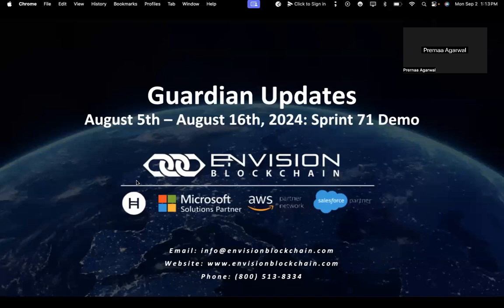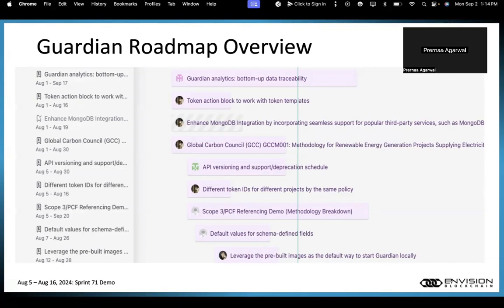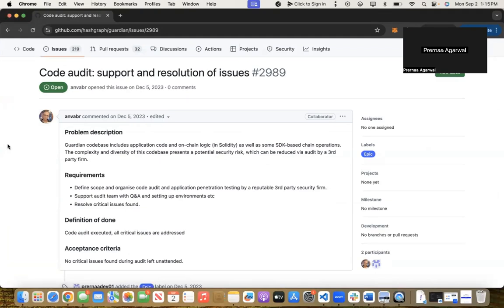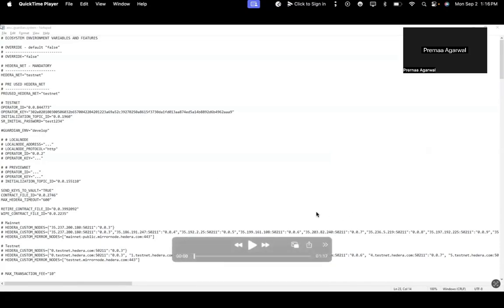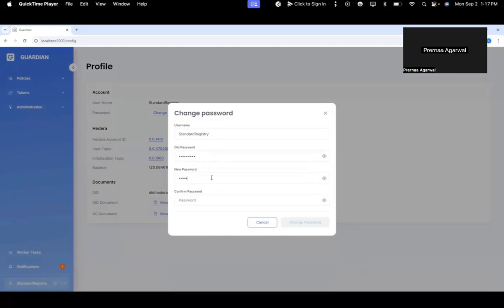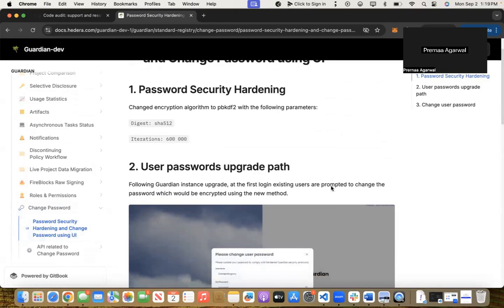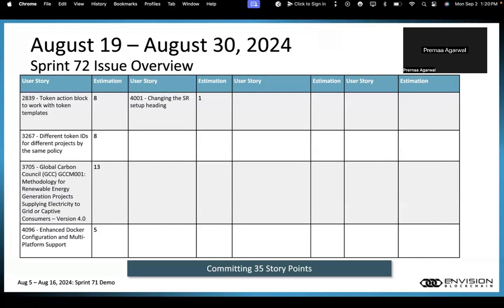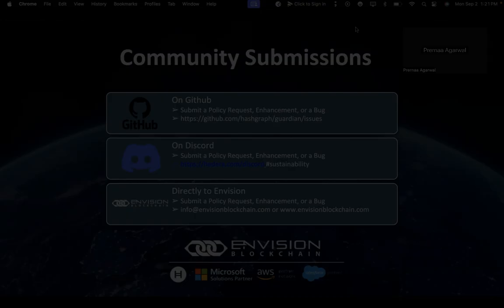Aug 5, 2024 – Aug 16, 2024 Sprint 71 Update, Change Password, and more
Join us as we provide a detailed update on Sprint 71 and a preview of Sprint 72. In this episode, we cover the project's roadmap, the key issues tackled, and a demo on new features such as the change password function.

00:00 - Introduction and Agenda Overview
00:47 - Guardian Roadmap Highlights
01:15 - Sprint 71 Achievements
01:49 - Sprint 71 Demo: Change Password Feature
05:20 - Sprint 72 Preview
06:00 - Upcoming Releases and How to Reach Us
06:53 - Conclusion and Contact Information

The Guardian is an innovative open-source platform that streamlines the creation, management, and verification of digital environmental assets. It leverages a customizable Policy Workflow Engine and Web3 technology to ensure transparent and fraud-proof operations, making it a key tool for transforming sustainability practices and carbon markets.

On Github
  Submit a Policy Request, Enhancement, or a Bug

Envision Blockchain Solutions builds applications for the Web3 space. Our mission is to reshape and align today's systems allowing organizations to recognize the new value in tomorrow's Industry Vertical Solutions. The management team has years of Fortune 500 experience and has built a team of subject matter experts in Web3 and Business Transformation Processes. We focus on guiding organizations through 3 major milestones on their Web3 journey: Use Case Analysis, Proof of Concept Development, and Scaled Deployments.

System Integration:
✅ Guardian Integration

Blockchain Services:
✅ Enterprise Tokenization
✅ Mobile and Web UI/UX Development
✅ Solution Testing